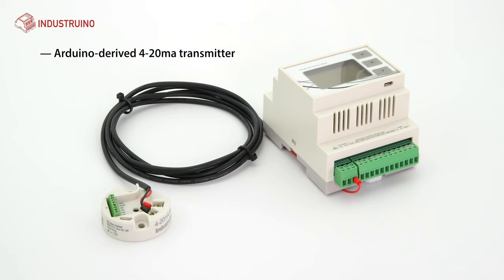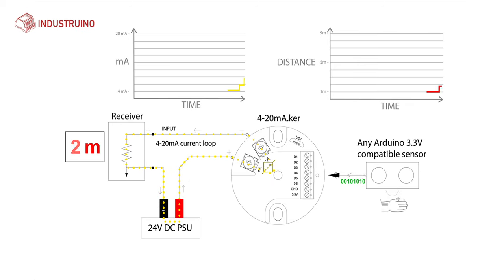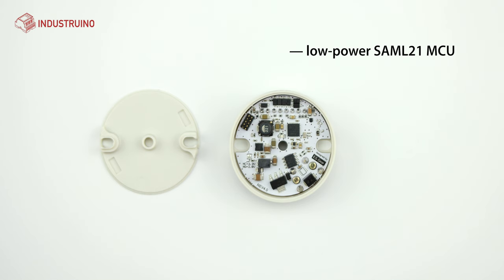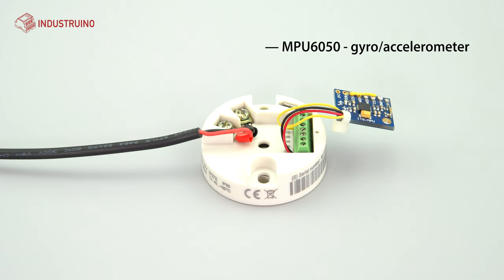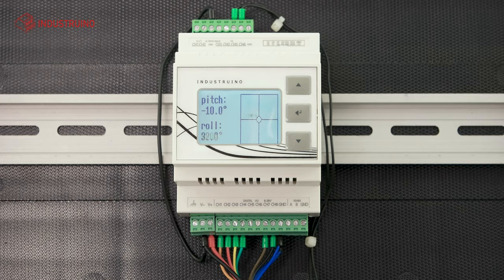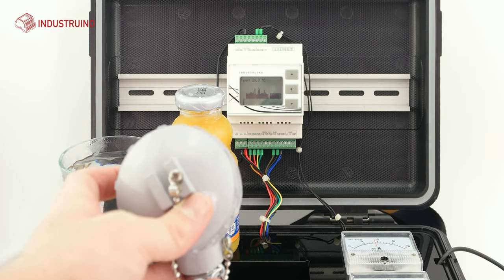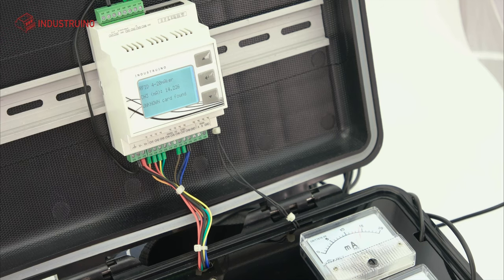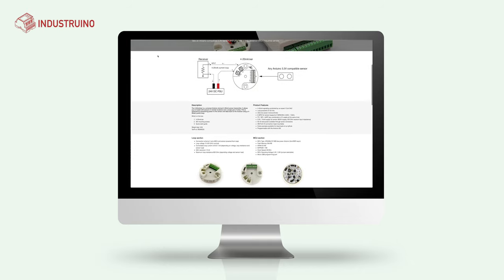Industruino 4-20mA.ker - Universal sensor transmitter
Demonstration of the Industruino 4-20mA.ker's capabilities. An Arduino-derived long distance sensor transmitter.